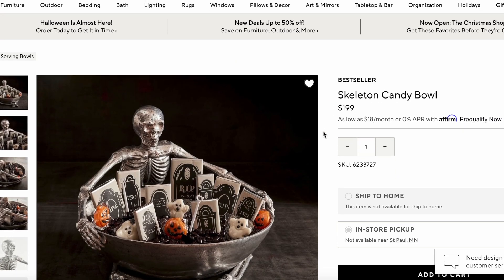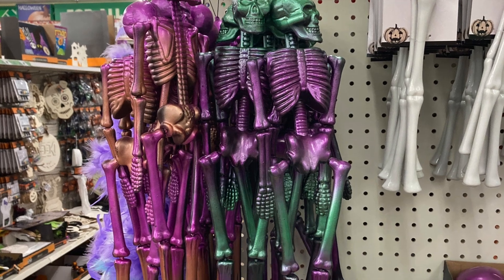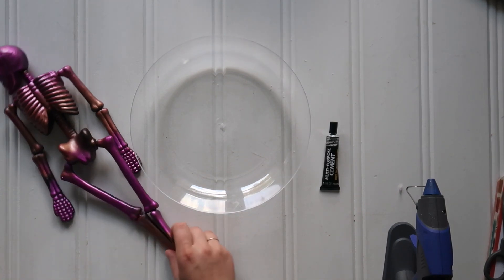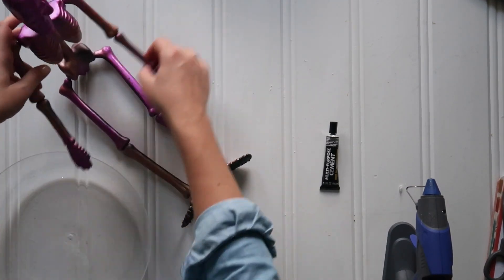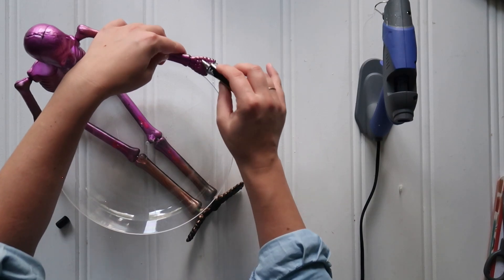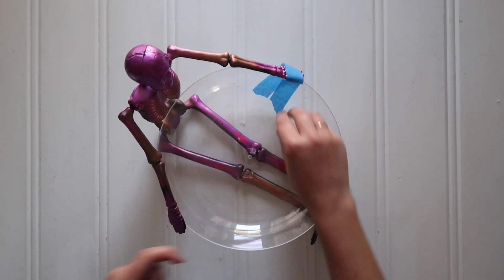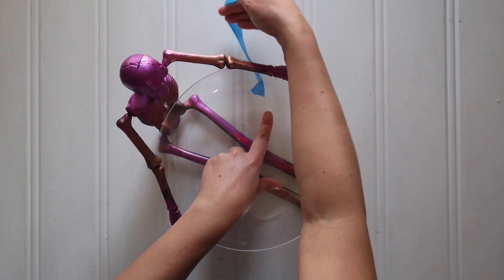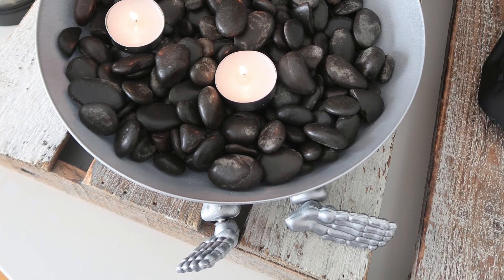Pottery Barn Skeleton Bowl Dupe with Dollar Store Supplies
Grab a few dollar store supplies and come craft with me. We’re making a Pottery Barn Skeleton Bowl Dupe for a fraction of the store price!